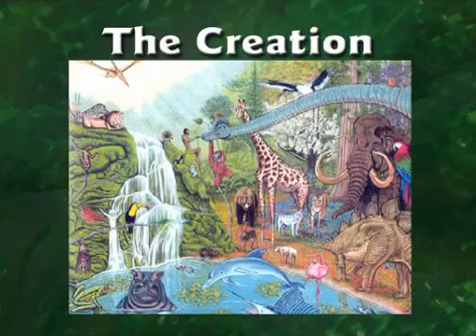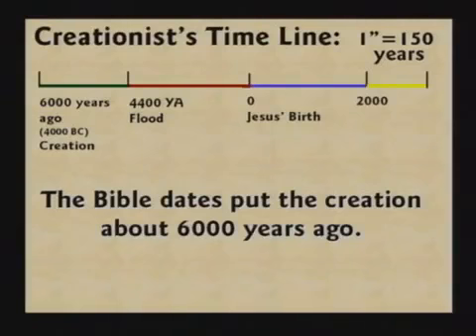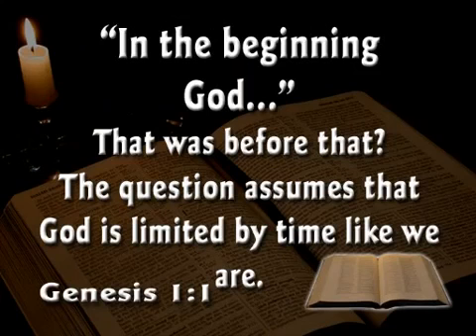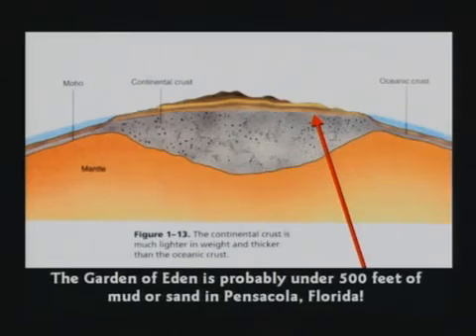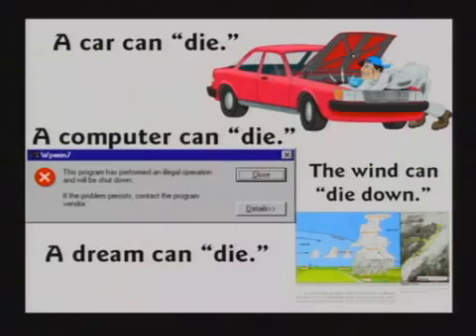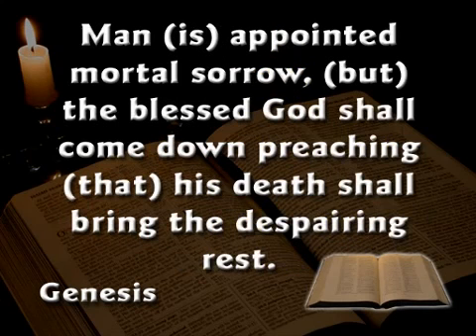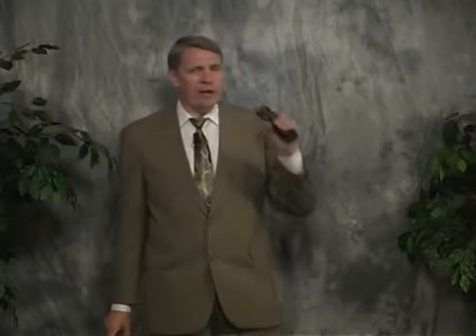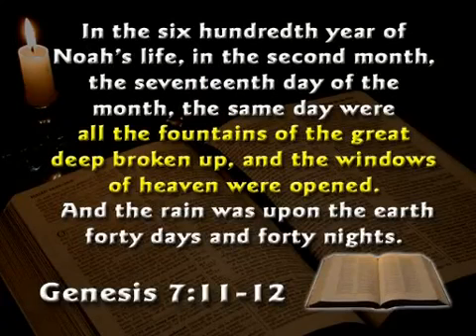06 The Hovind Theory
06 The Hovind Theory